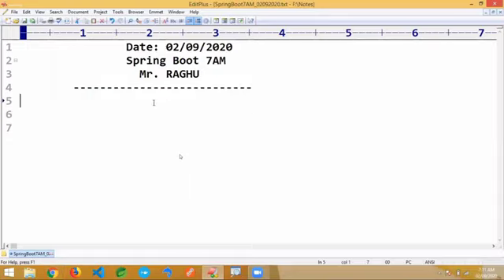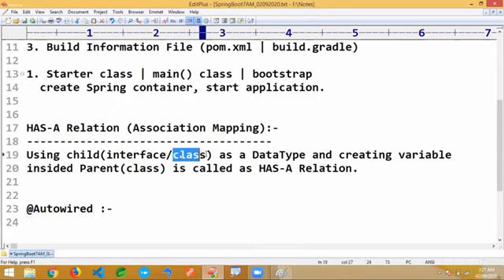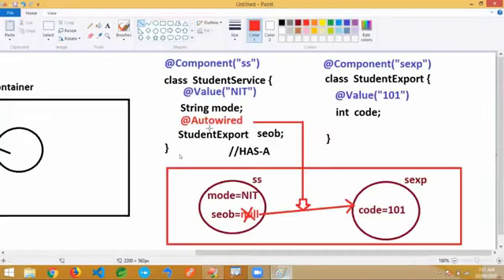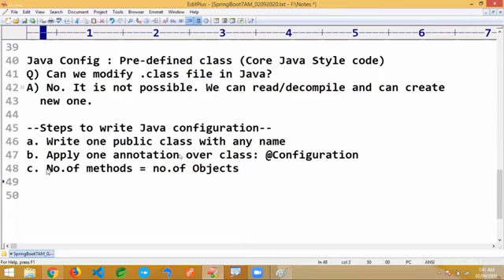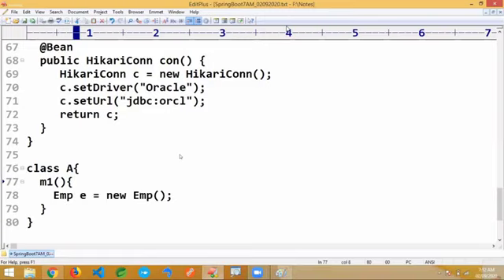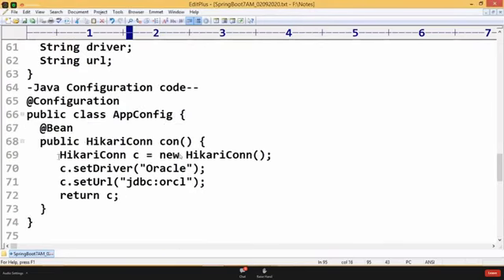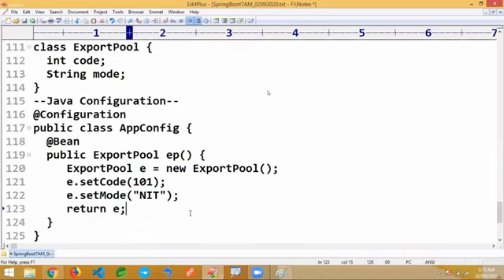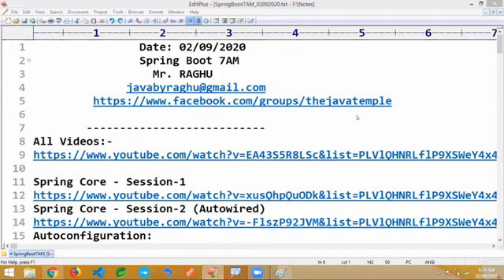Spring boot Microseevices association Configration Input files java @config @Autowired Class 5